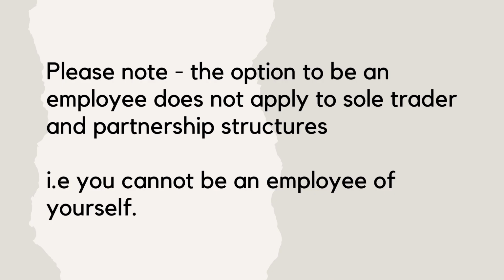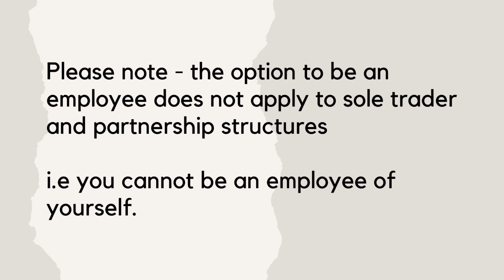New Zealand Business Start Up Tips and FAQ - From An Accountant / CPA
Answering FAQ and tips for new businesses / startups in New Zealand.

00:09 - Get a separate bank account
00:26 - Business structure
01:10 - Copy invoices
01:21 - Accountancy software
02:04 - How to get paid
02:58 - Register for GST
03:47 - How much of my income should I put aside for Income Tax and GST
04:29 - Business name
04:58 - Cashflow forecast and budget profit and loss
05:47 - Invoicing your clients

Cooper Lovell Accounting is based in the Nelson region of New Zealand, however we work with businesses all over New Zealand.

We can help with accounts, end of year tax returns and GST. As well as the exciting stuff like getting your business making more profit!

The points in this video are just general information, you should always talk to an accountant regarding your specific situation.

Please get in touch for a chat today!